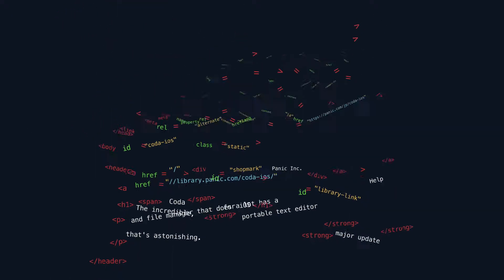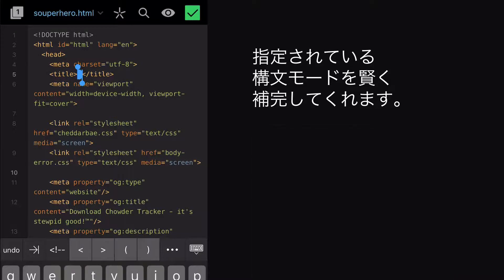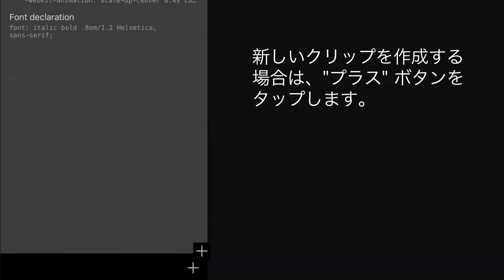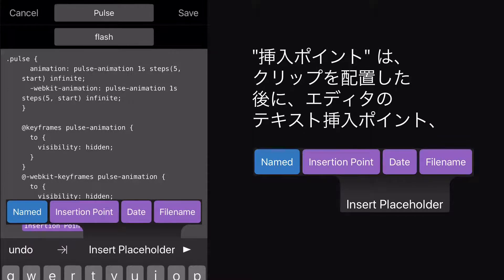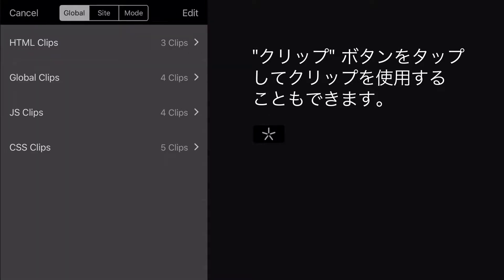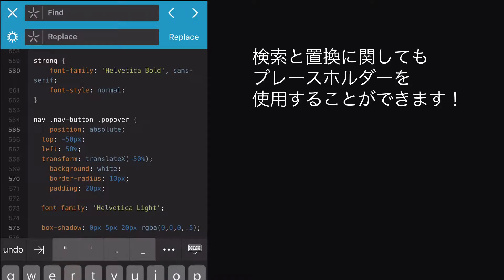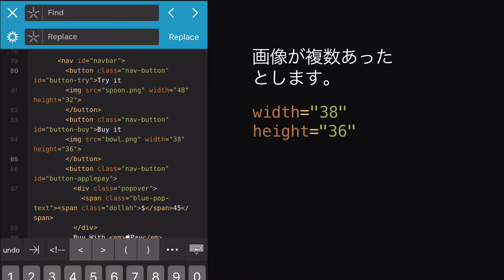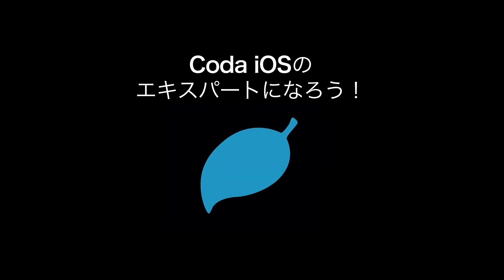Code Editorを始めよう: エディタについて（日本語字幕版）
Code Editor (Coda iOS)のパワフルなエディタについてご紹介します。基本的な機能はもちろん、よく利用する文字列を登録しておき、必要な時にサッと呼び出せる『クリップ』機能や、検索置換機能を拡張する『プレースホルダー』機能なども本ビデオで知ってください。